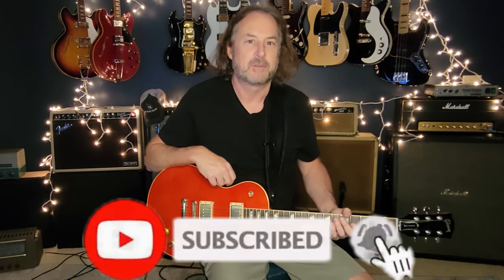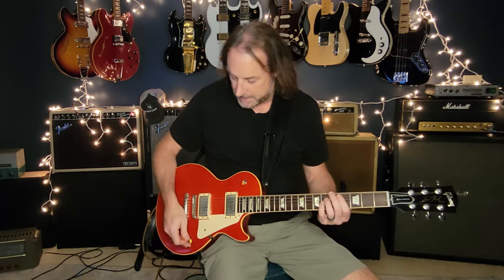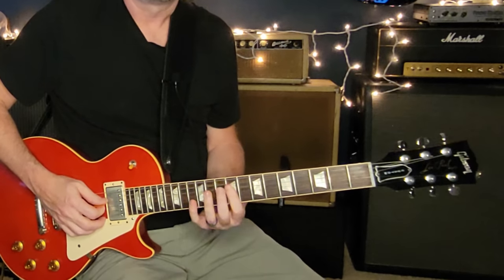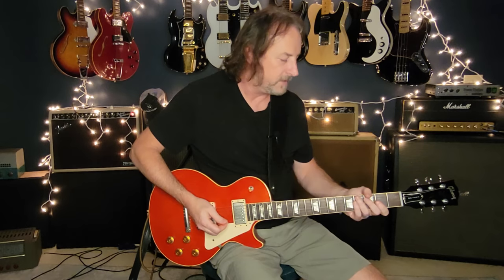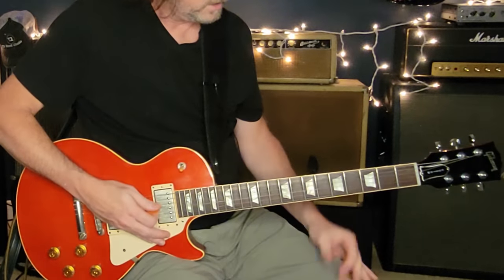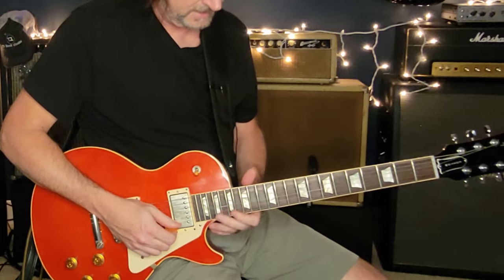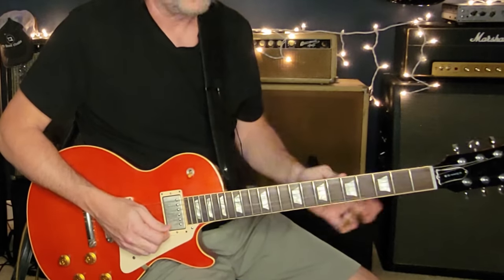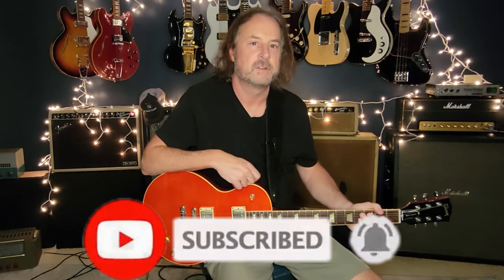Peace of Mind - Boston | Guitar Lesson with Boss Harmonist PS-6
Learn how to play Peace of Mind, as performed by Boston released on their debut album. Such a great example of orchestrated and layered rock guitar to build something that sounds greater than the sum of its parts.

The lesson covers rhythm guitar parts as well as all the lead guitar parts. I demonstrate how to use the Boss Harmonist PS-6 pedal to be able to play the harmonized lead sections to sound much more like the record!

Boss Blues Driver (tone 11 oclock, gain 2 oclock)
OCD overdrive (tone 10 oclock, drive 12 oclock, low pass)
Exotic EP Boost (on at lowest setting)
Boss Harmonist PS-6 (balance and shift 12 oclock, set to E major)
TC Elec. Hall of Fame Reverb
Gibson Les Paul Classic (mine is actually a 2011 R8)

00:00 Introduction - what to expect
01:39 Harmonist PS-6
03:22 Getting your tone
05:06 Lesson - Intro section chords
06:32 Lesson - Intro section Lead
12:06 Lesson - "Take a look ahead" chords
13:40 Guitar solo approach
14:57 Lesson - Guitar solo (single note section)
22:07 Lesson - Guitar solo (harmony note section)
24:33 Lesson - outro section
27:35 Final thoughts

Also...